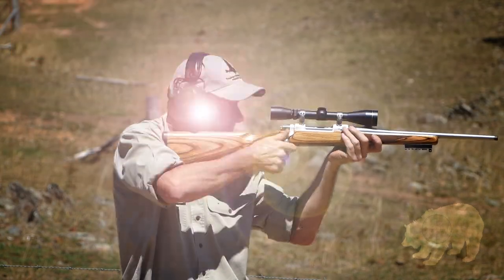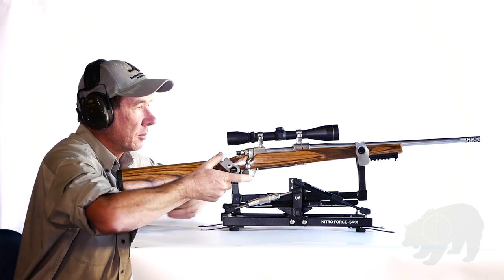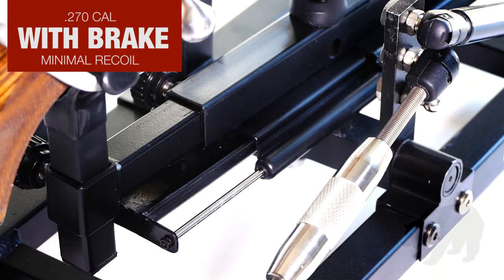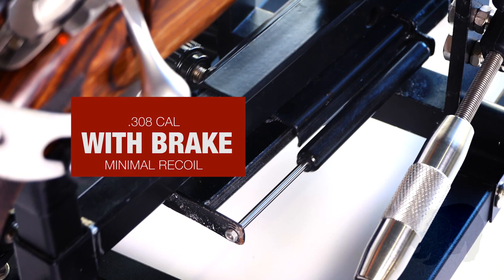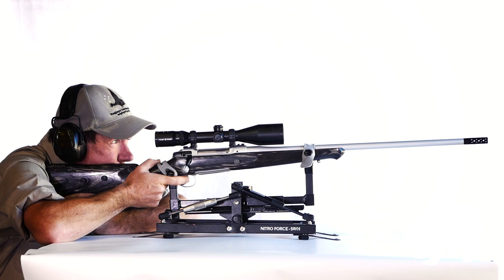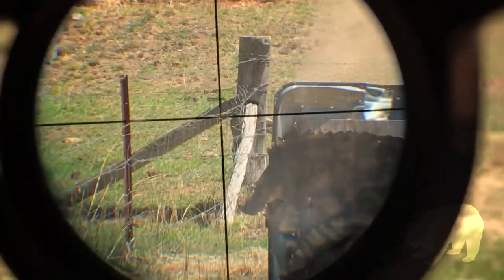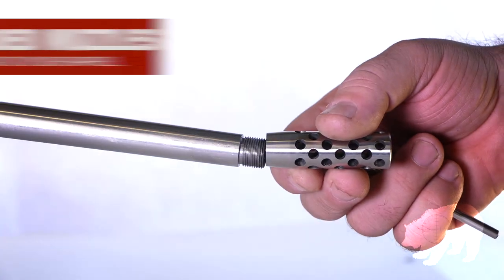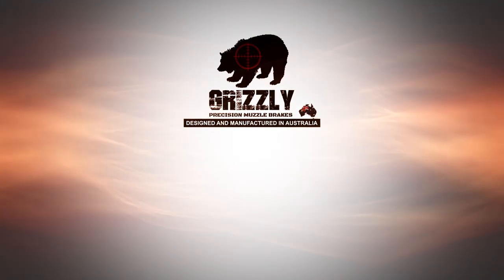Grizzly Muzzle Brakes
See the dramatic reduction in recoil you'll experience when you fit a Grizzly Muzzle Brake to your rifle! These high quality Australian-made accessories screw onto the barrel and fit almost any firearm. A range of styles and models is available.